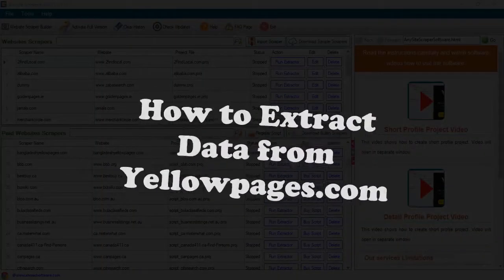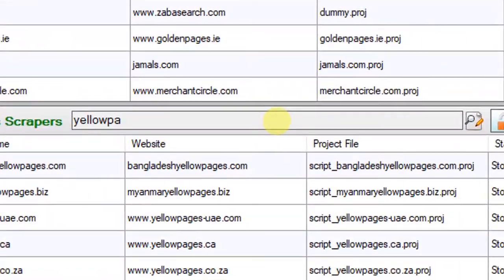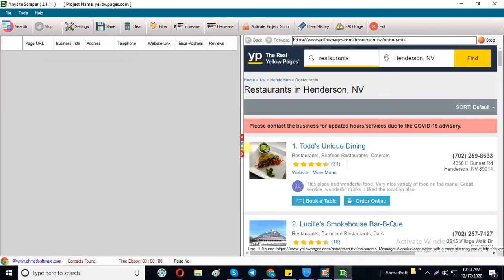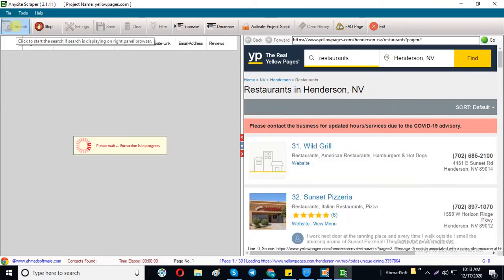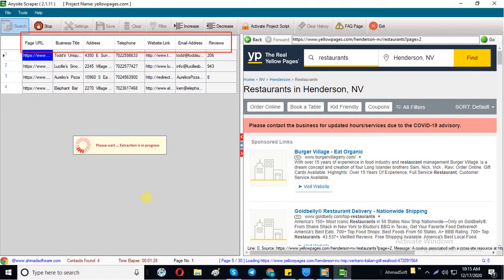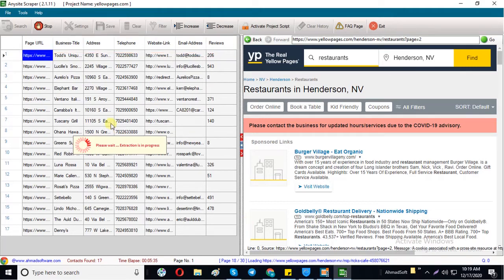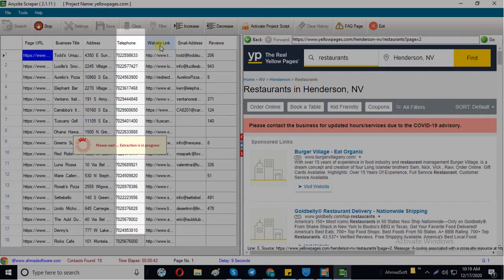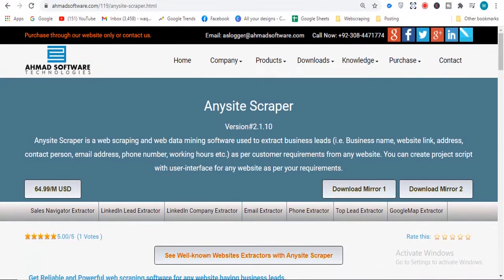How to Extract Data From Yellow Pages (Titles, Phone numbers, Emails etc.)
Yellow Pages Extractor extract business leads from yellow page of USA, UK, Canada, Australia, India, Newzealand
This software is replaced with Anysite Scraper.
Note:Software can extract only what the target website provides and it cannot extract or generate any information from itself.